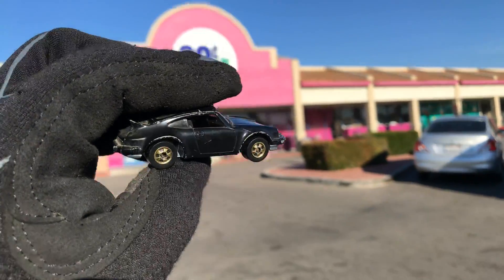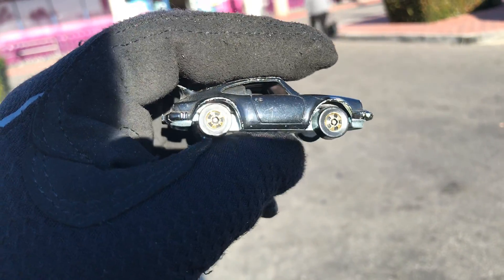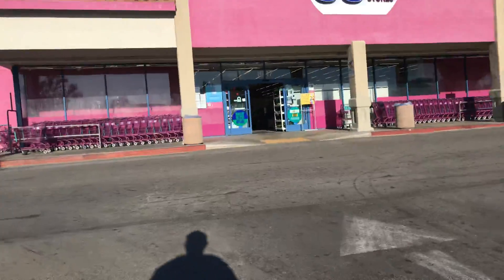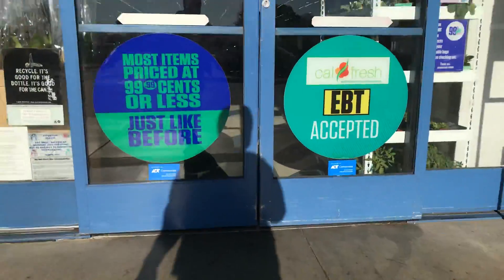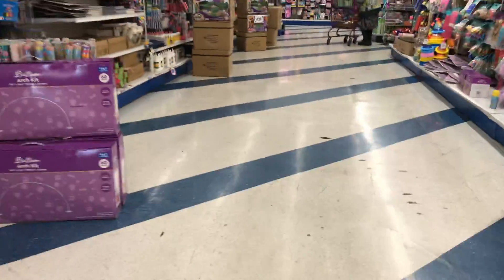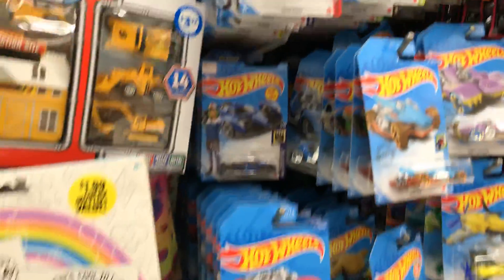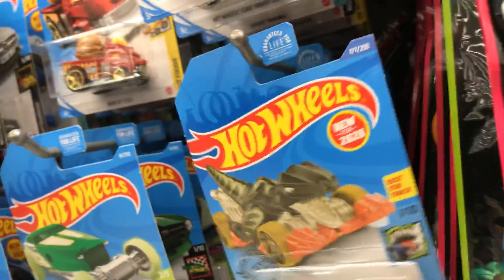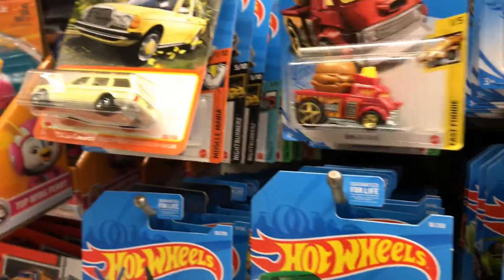Playdays Collectibles Monday morning Hotwheels hunting at 99 cent store!. 1.11.21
Time for Hotwheels exercise!. Playdays Collectibles is now open!. Bring your mask 😷 and gloves 🧤. Safety first!. Please keep using all safety precautions at all times!. Open 7 days a week. Thank you for your business and support. Don’t forget to visit my YouTube channel